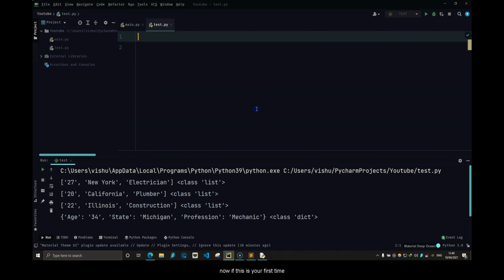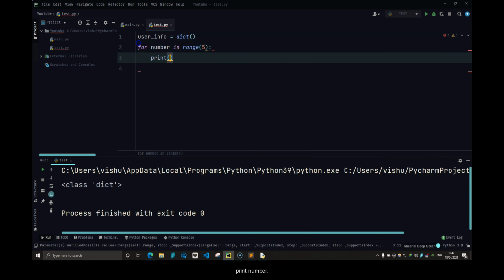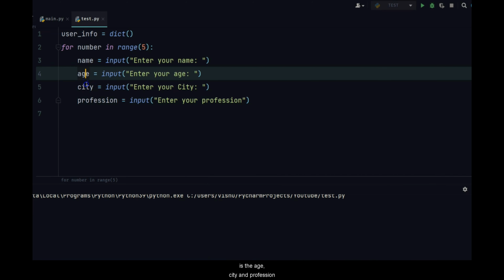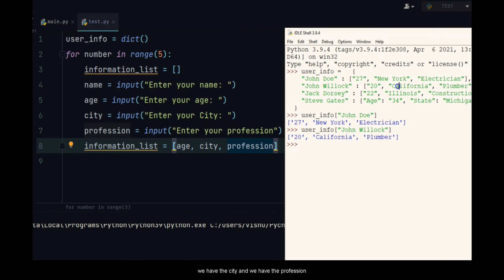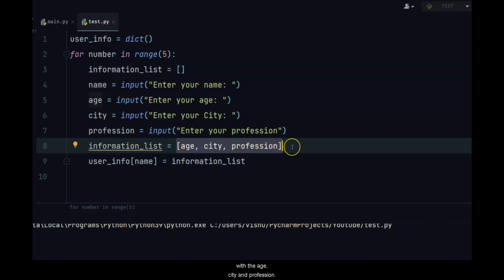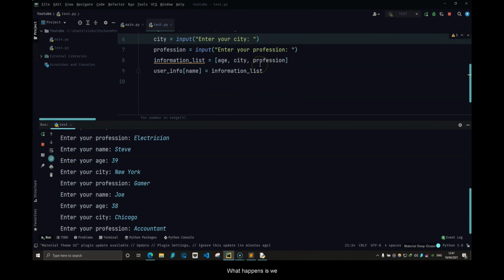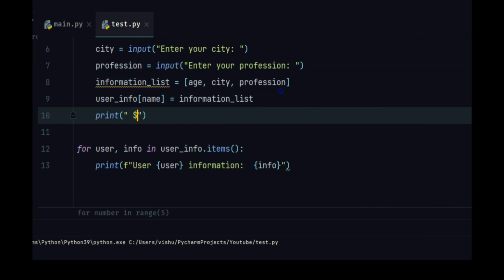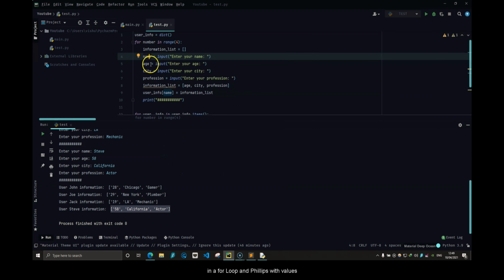How To Create Dictionaries In Python | Python For Beginners | SavageCamp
How To Create Dictionaries In Python

We know about dictionaries but this video will give you a comprehensive guide on how to create your own dictionaries, adding values in them and then printing them the right way.
Many beginners know what a dictionary looks like but are not able to generate one on the go. This video will show you exactly how to create a new dictionary and add values in it on the go.

We will also see how to print their values and keys and the right way to print them.